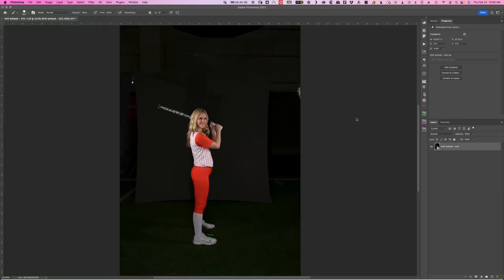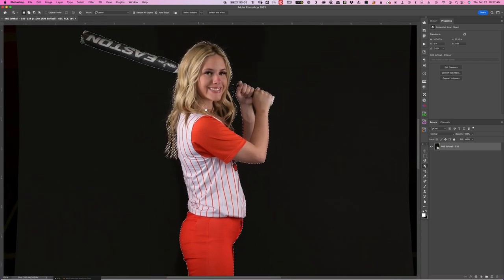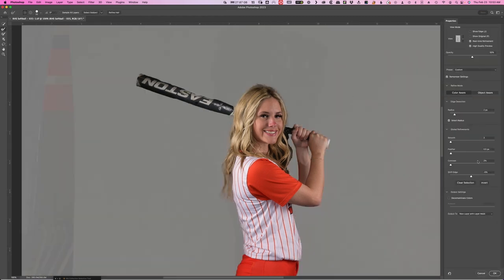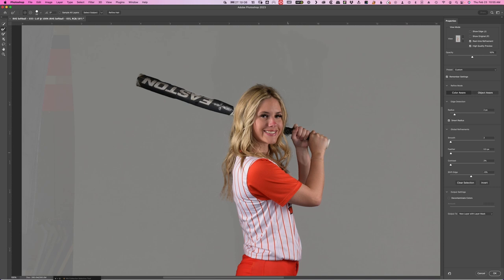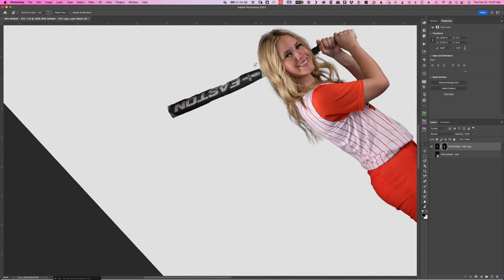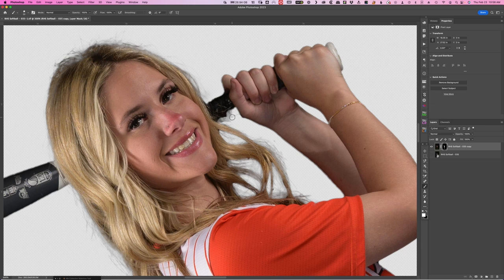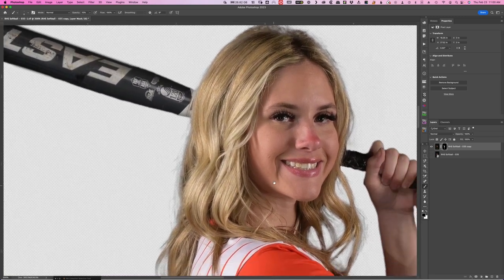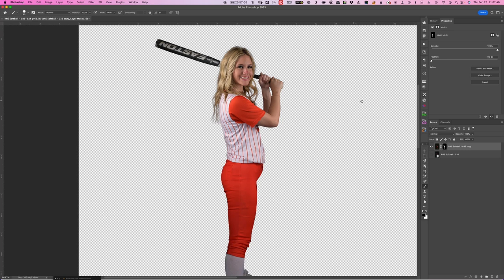6 Player Extraction Select and Mask (RHS Softball Poster - 2023)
This details how I extract players for the composite using Photoshop's Select and Mask tool.  Didn't go into detail of the settings but you can see mine and use them as a starting point.